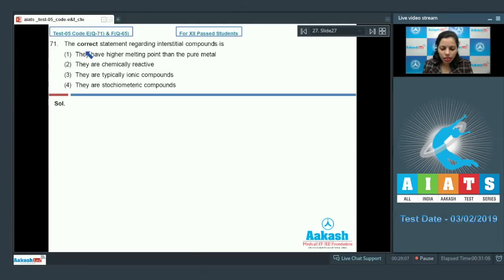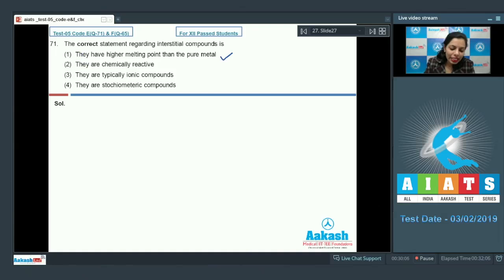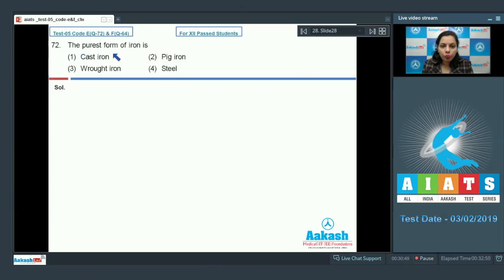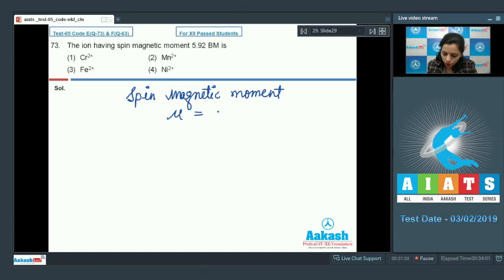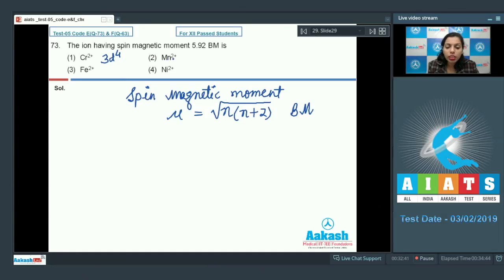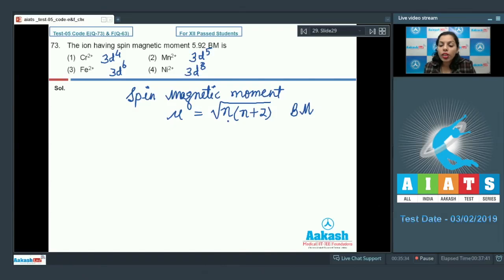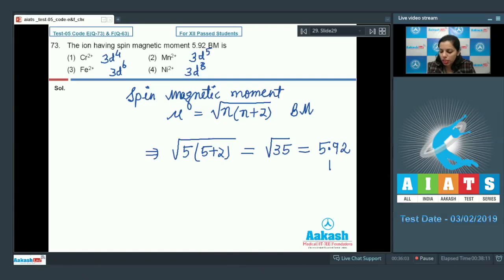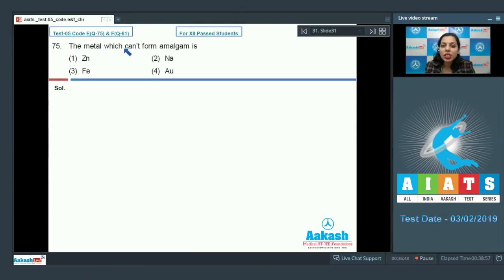AIATS TEST 05 Code E&F For XII Passed Students CHEMISTRY MEDICAL 2019 Q71 to 75